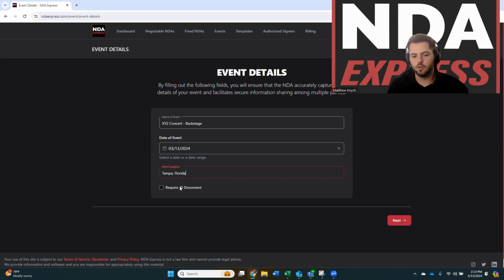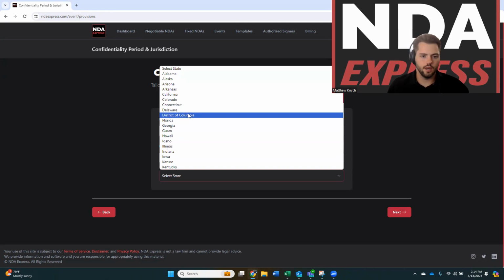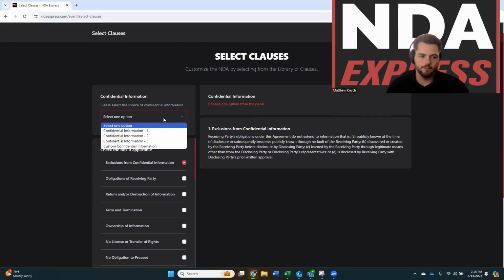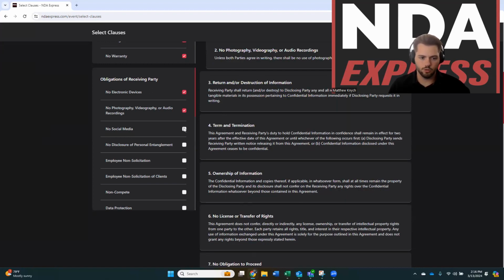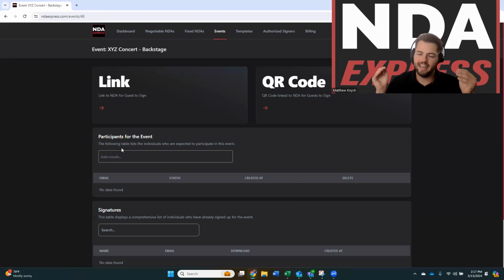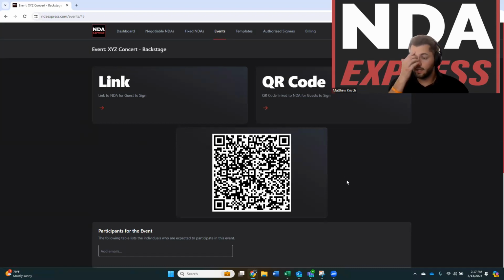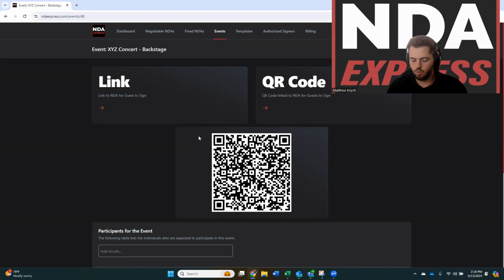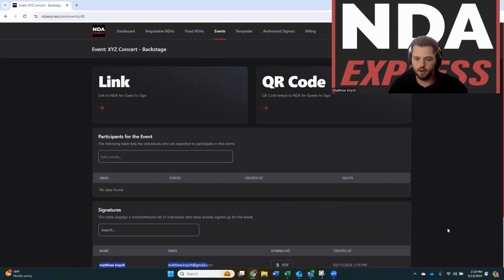Event NDAs with NDA Express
The Events feature is ideal for scenarios requiring numerous NDAs to be signed. Whether it's private gatherings, backstage settings at concerts, or meet-and-greets, this feature allows users to generate QR codes and efficiently oversee all executed NDAs with counterparts.

Ndaexpress.com